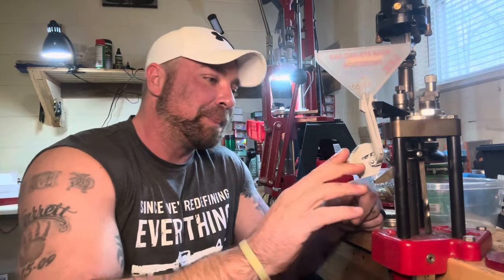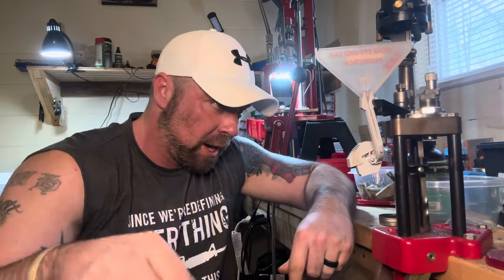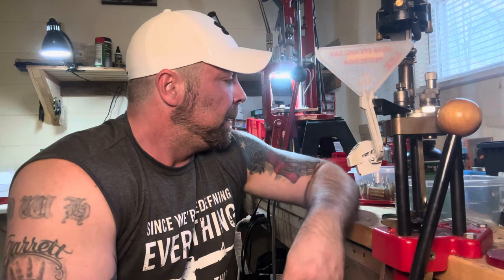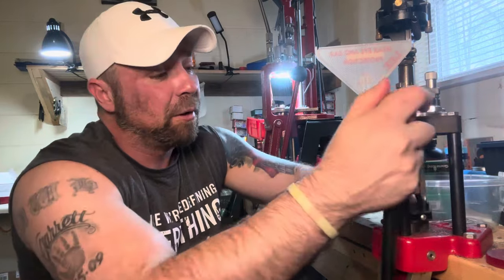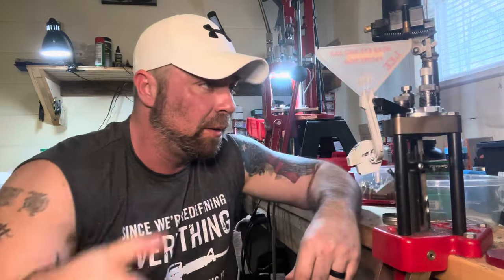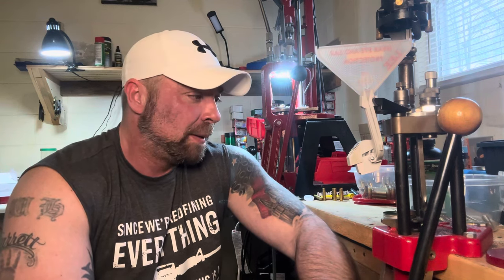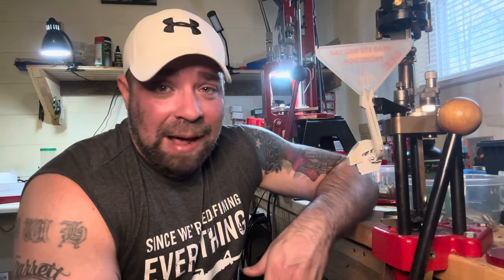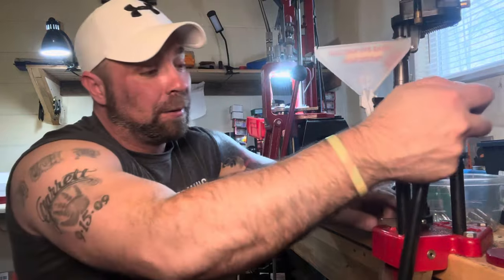R&R | 300 Blackout, Let’s Talk About It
Talking about the 300 AAC blackout cartridge

Mira Safety products

TGD shirts!!